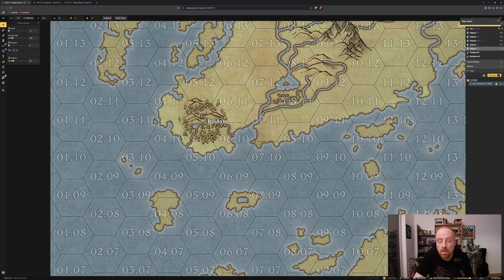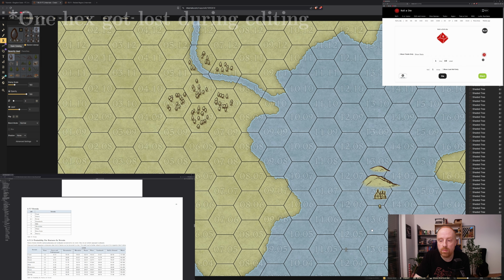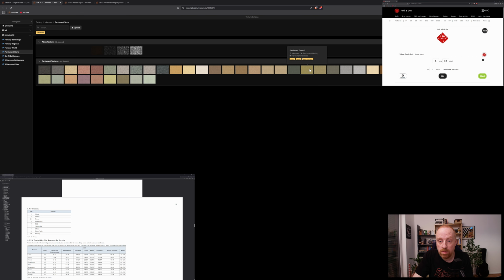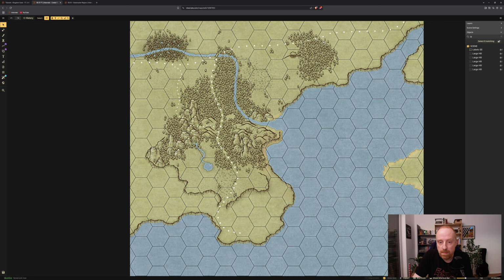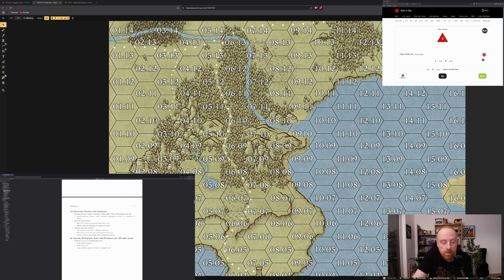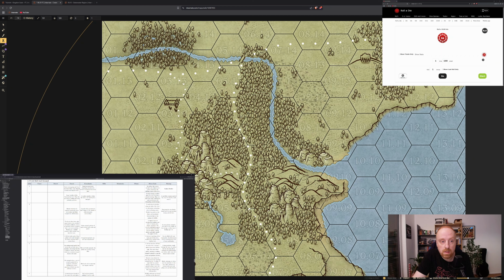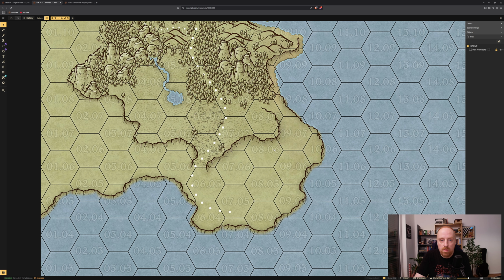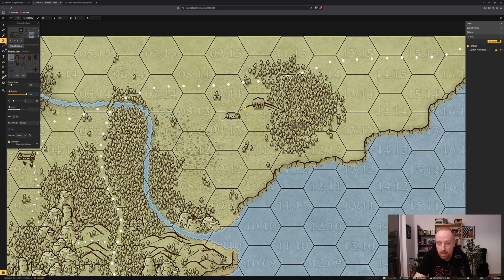Creating A Sandbox - 02 - Making A Province Scale Map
Today we are going to take a closer look at designing and populating a province scale ( 6 mi. hexes) map.

Chapters:

00:00 Intro
00:50 Last Episode Recap
01:50 The Next Hex
02:16 Terrain
10:06 Scenario 1: Starting Map For A Campaign
19:23 Scenario 2: Placing A Predefined Idea
22:21 Scenario 3: Using A Natural Phenomena To Develop A Quest
24:21 Episode Recap And Outro